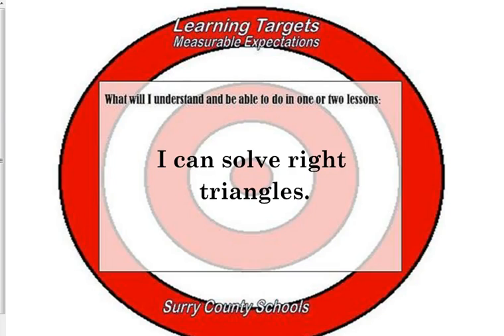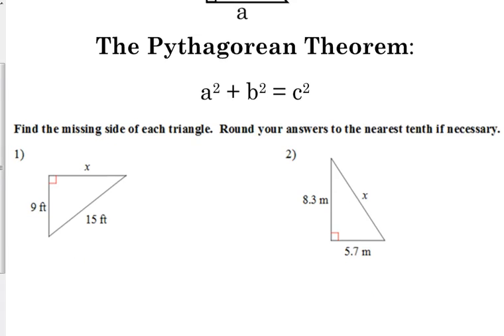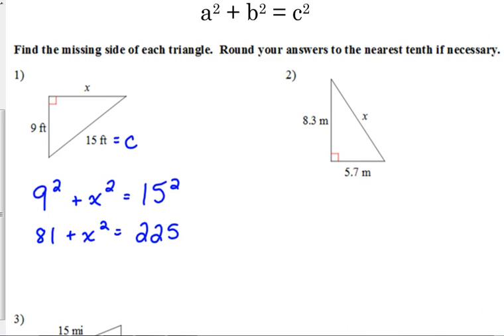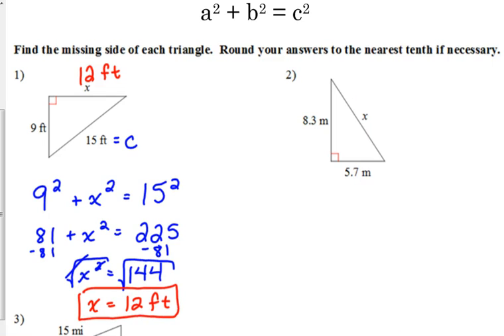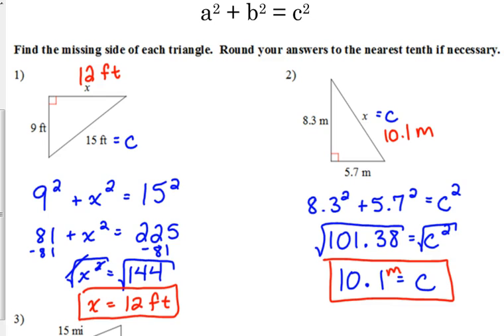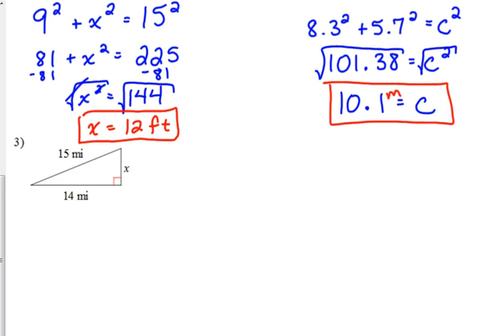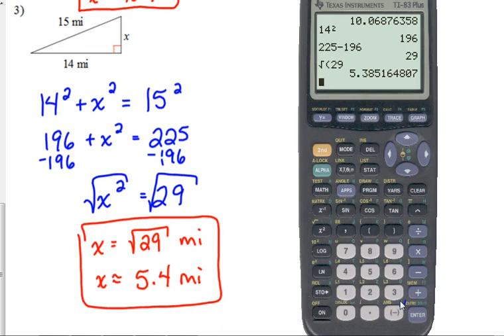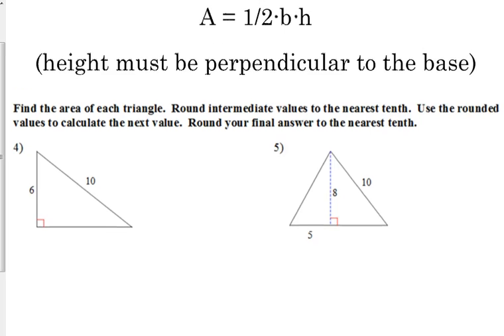Day 48 Lesson~Pythagorean Theorem